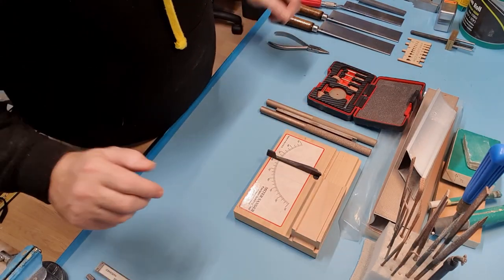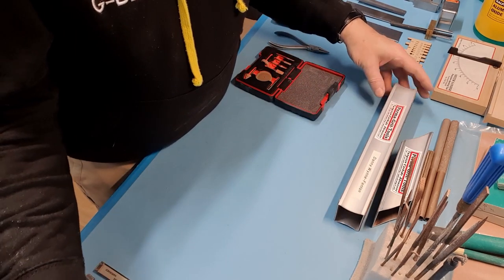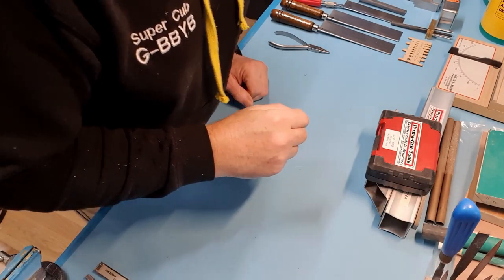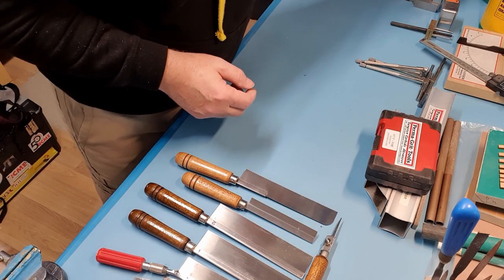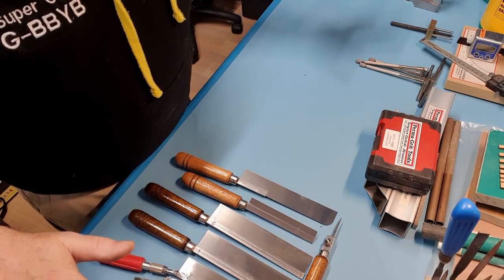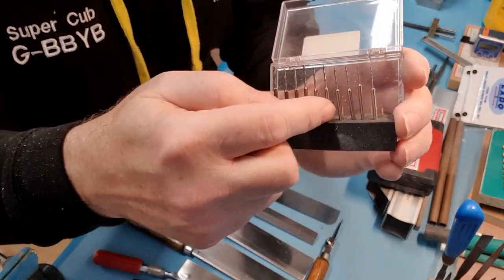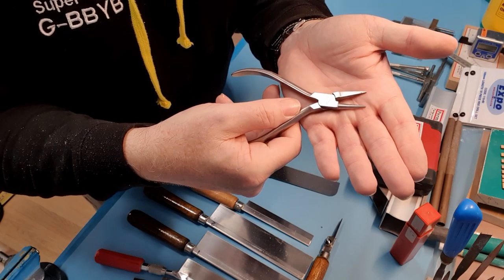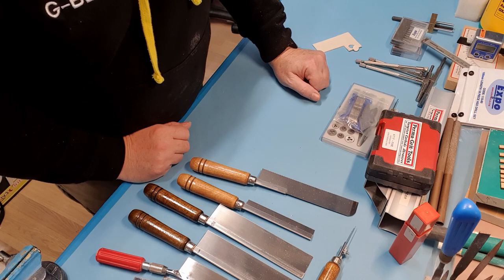Tools found in my workshop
A bit of a change of flavour today. In this video we will take a look at some of the tools in my workshop that I use for my aeromodelling. Many of these will be familiar, some perhaps not so.